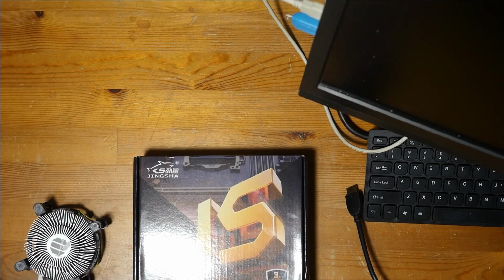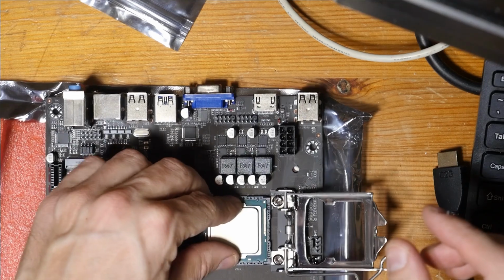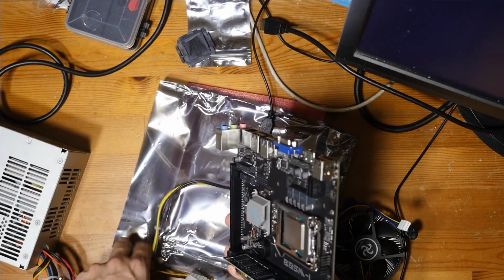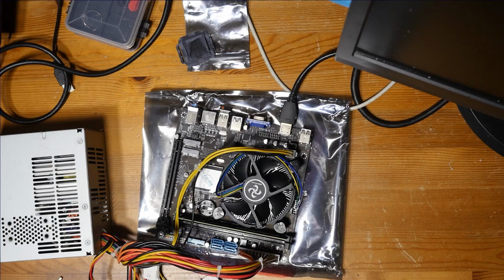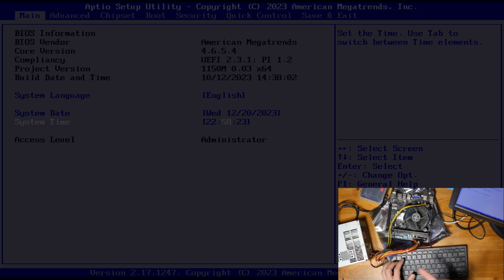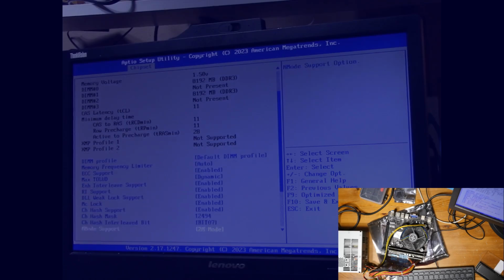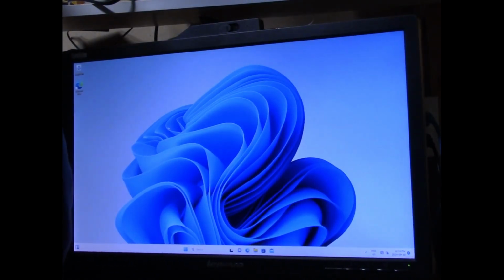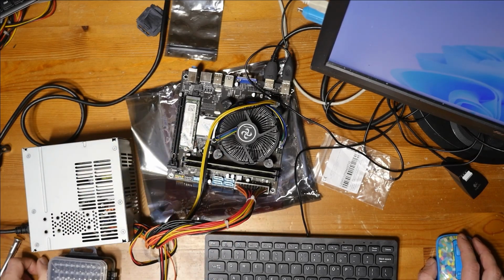Booting Jingsha B85M-I motherboard.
I wanted to try assembling a computer using a cheap motherboard that came without instructions, along with parts I mostly already owned.

I built a budget computer with the following components:

    Jingsha B85M-1 motherboard (bought on AliExpress) - ~$50
    Intel i5-4570 CPU (bought on Facebook Marketplace) - $15
    Hynix DDR3 RAM (bought on eBay a year or two ago) - ???
    256GB NVMe (taken from a used laptop I purchased) - ???
    CPU cooler (bought on AliExpress) - ~$10
    Old power supply (salvaged from an old computer) - ???